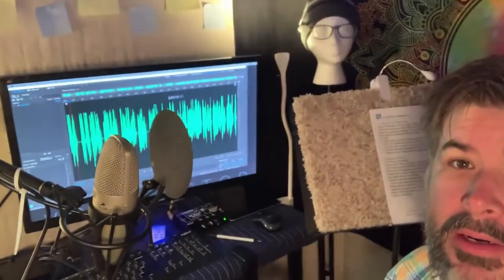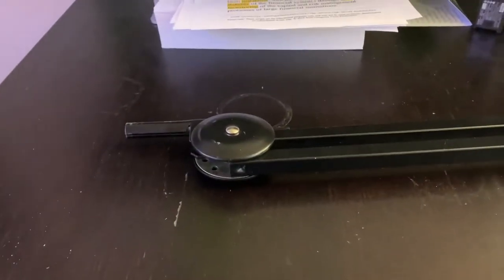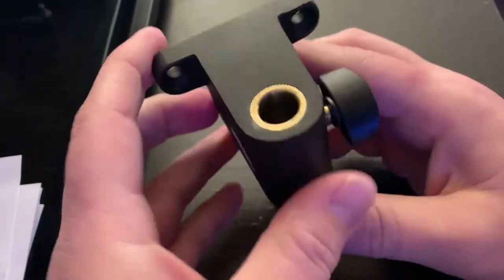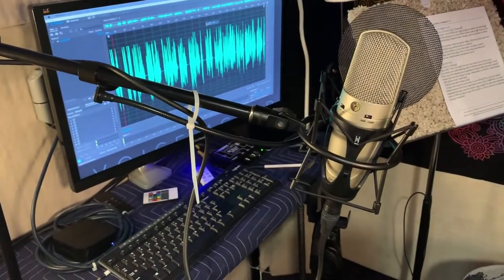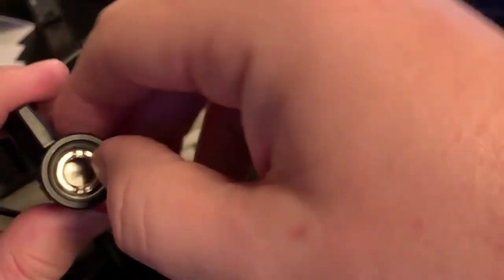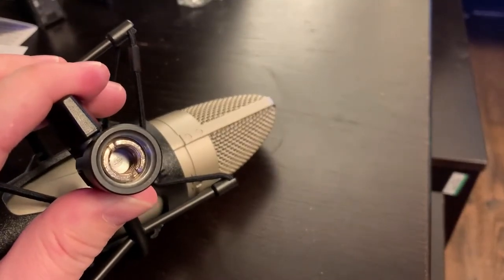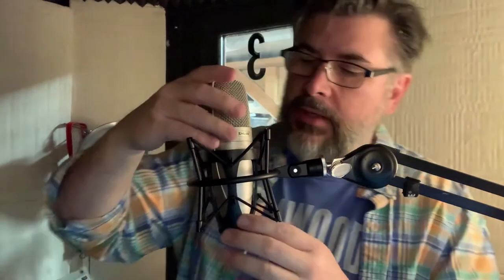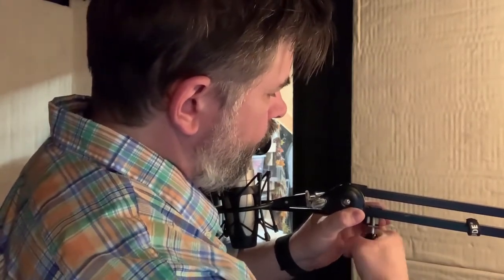Ricmicmic DIY - Installing a Boom arm into my booth.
Today we install a boom arm into my voice over booth.  Using a new wall mount bracket. I'm in a whisper room booth.